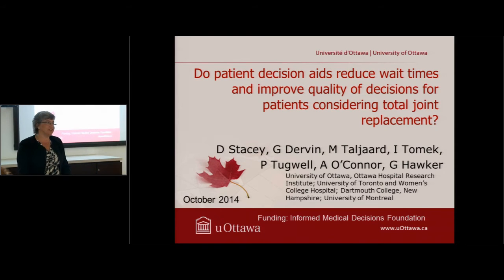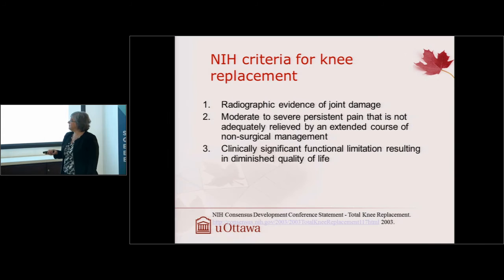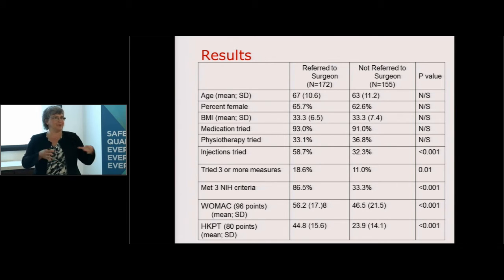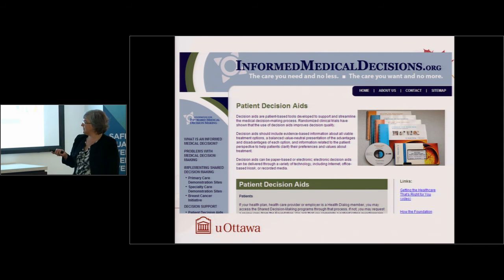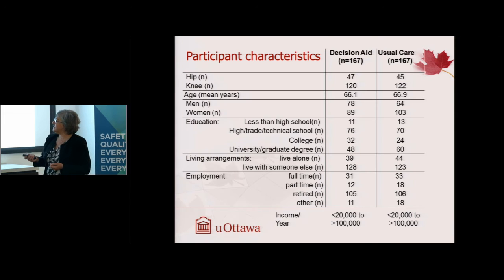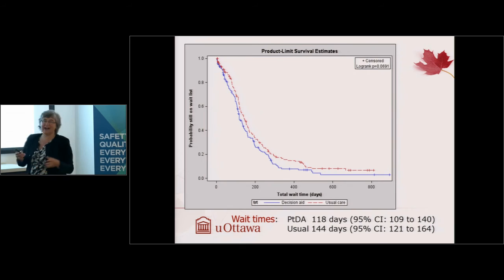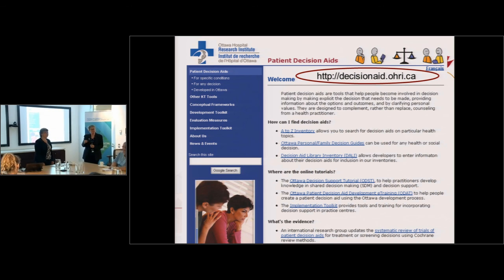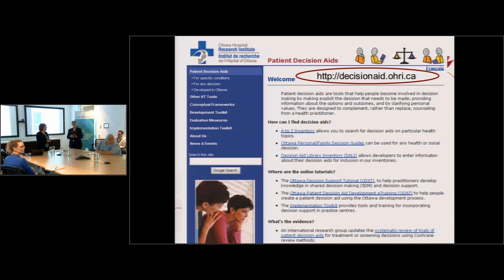16. Prof Dawn Stacey - Do patient decision aids reduce wait times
Prof Dawn Stacey presents to the Australian Commission on Safety and Quality in Health Care about whether patient decision aids reduce wait times.